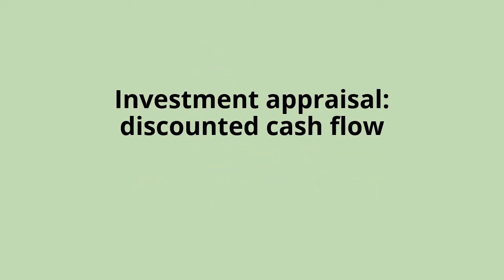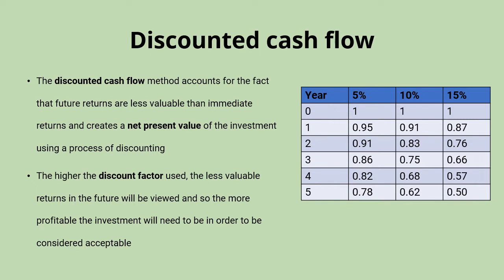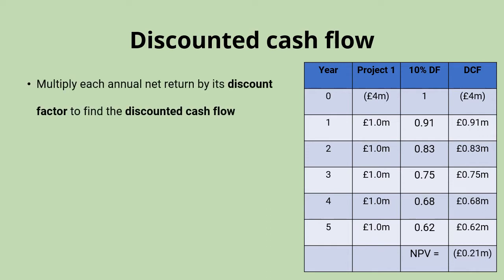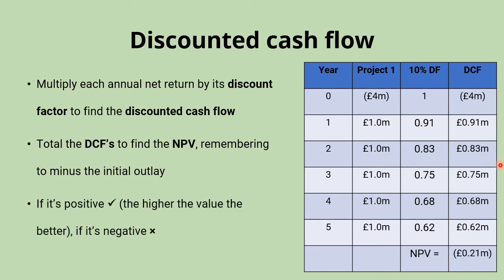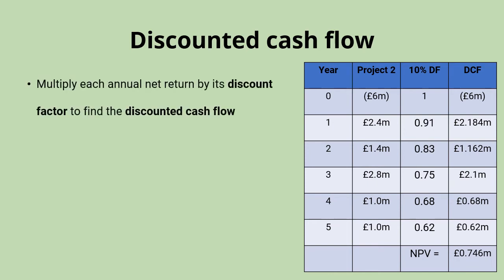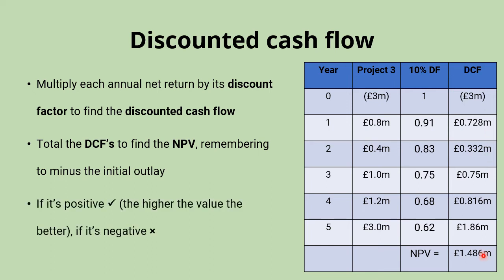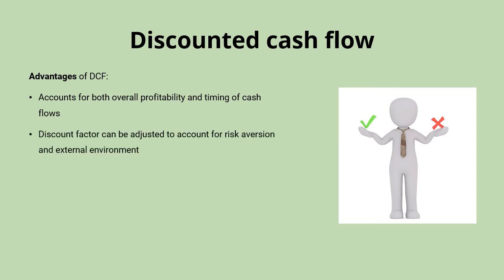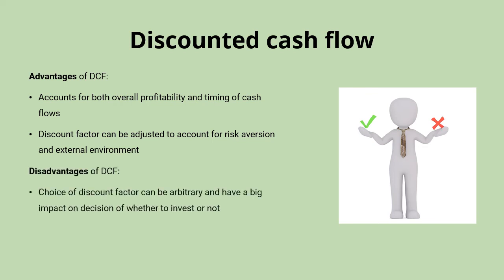Investment appraisal: Discounted Cash Flow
The discounted cash flow method of investment appraisal works by discounting future expected returns to give a net present value of an investment project.